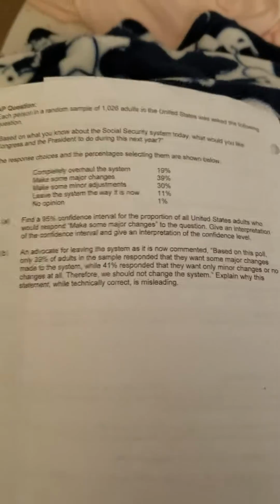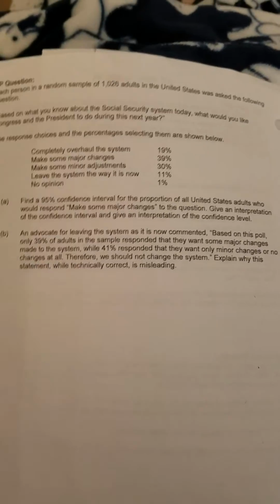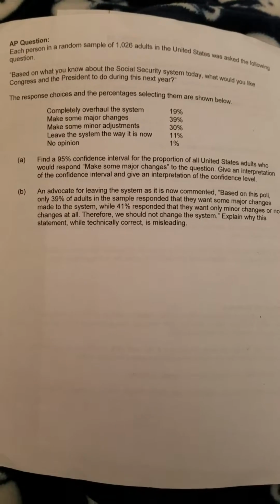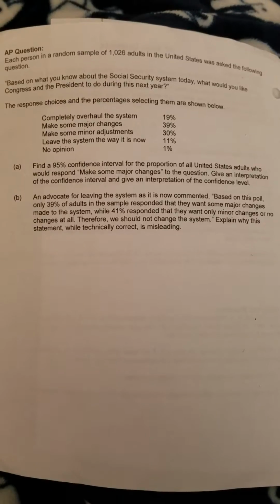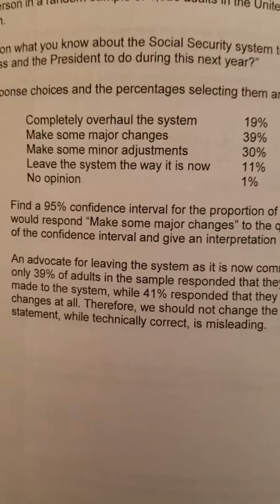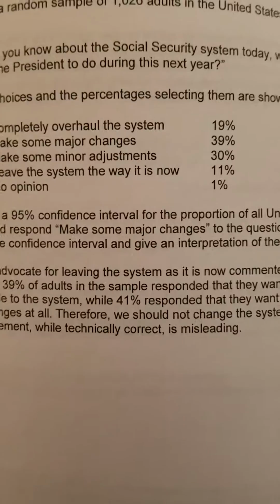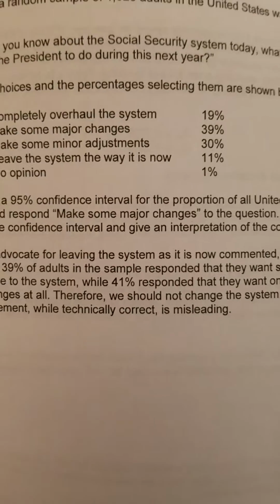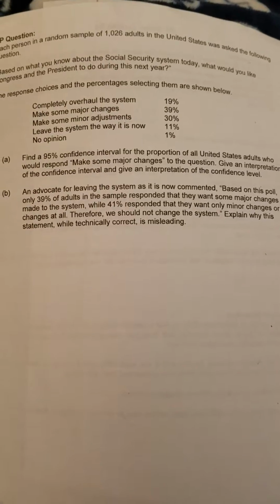quideo 4!!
ap stats quideo 4 bihhhh